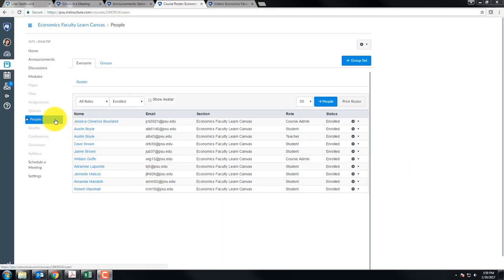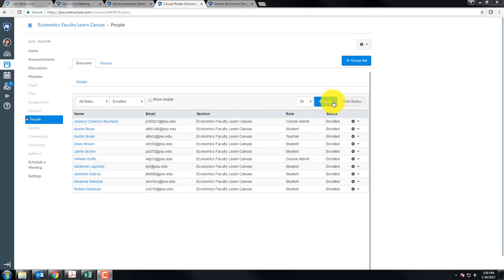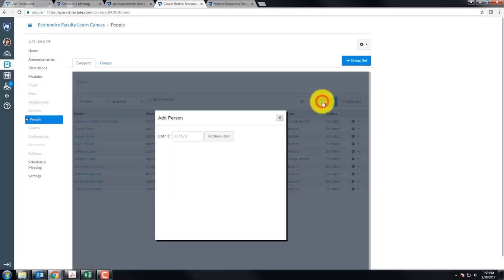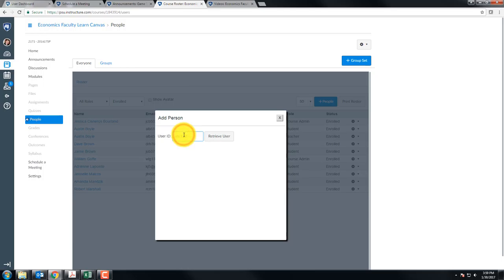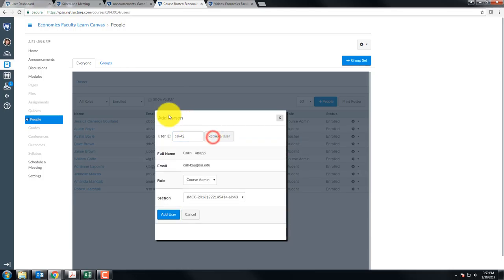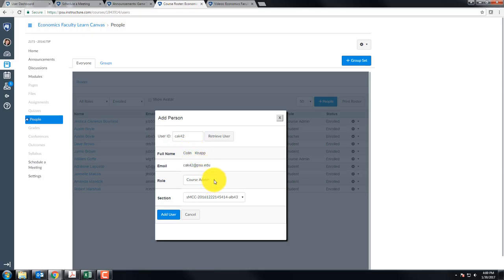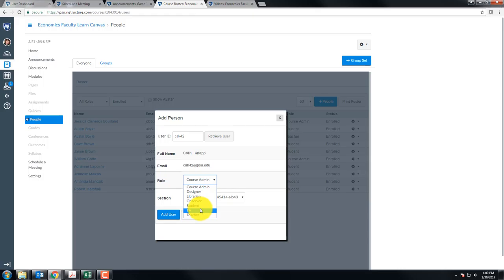Adding a TA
Add users to your course.